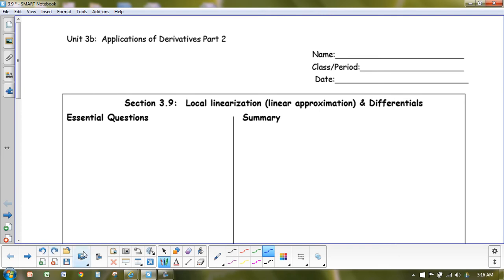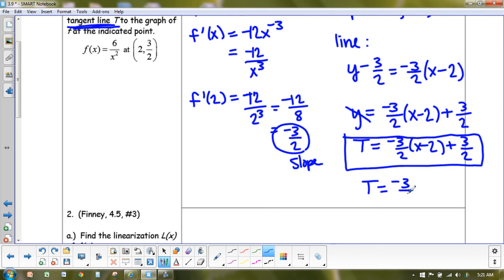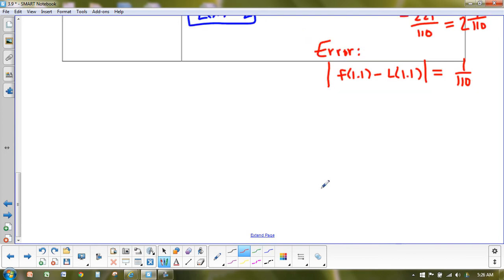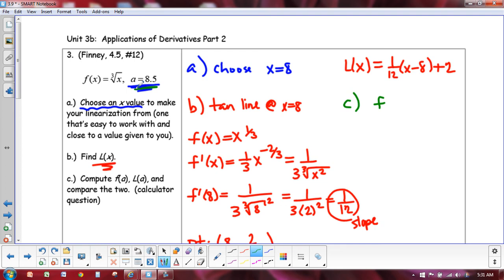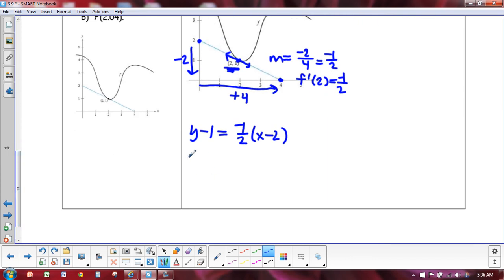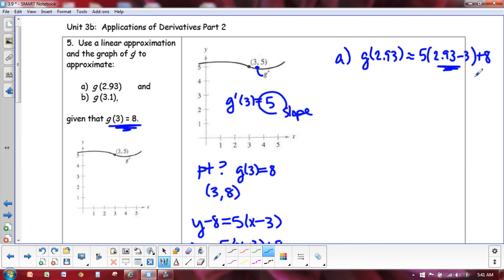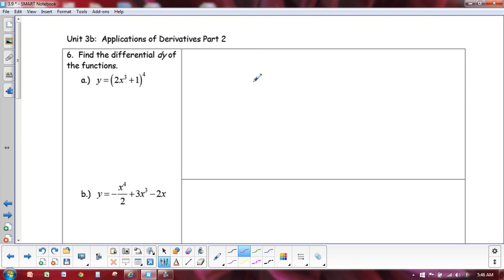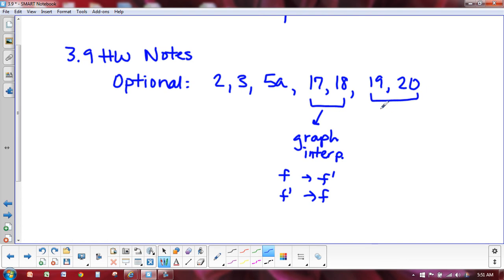3 9 Notes Video